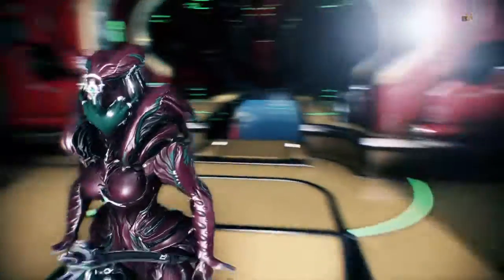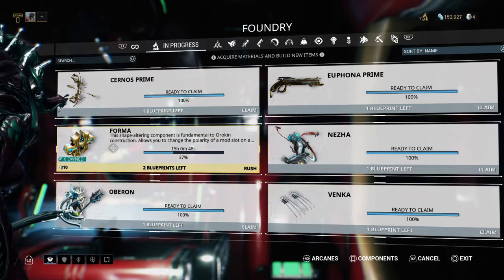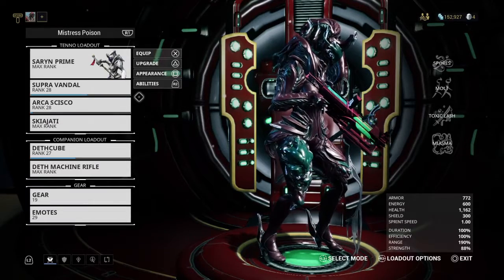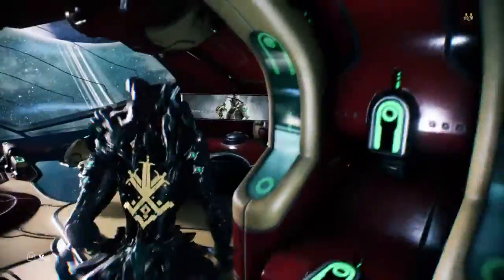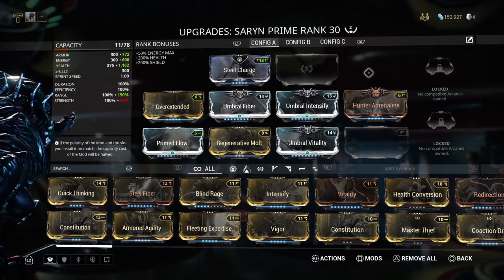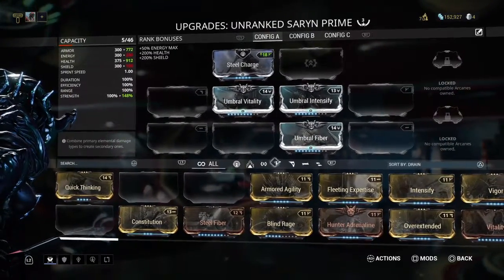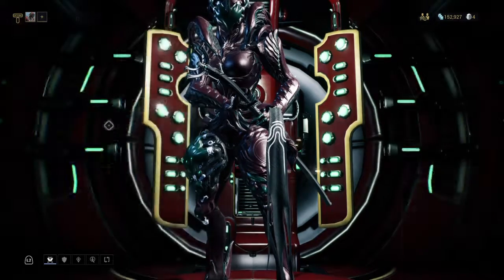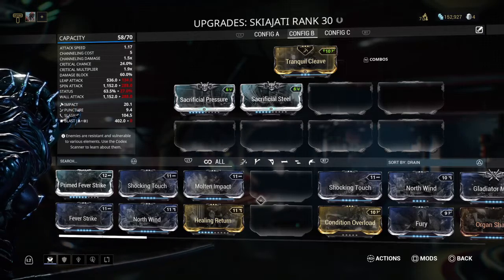Warframe Forma guide 2018. The how, what, when, and why of it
I describe what Forma are, When to use them, Where to get them, Why you should be using them, and How to use them. Plus a few tips and tricks on modding you frames, weapons, and companions